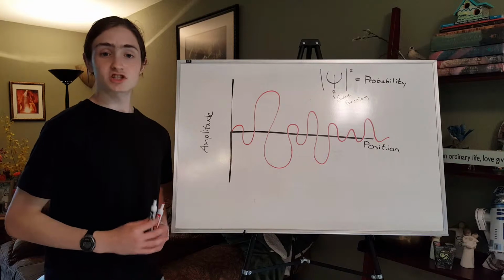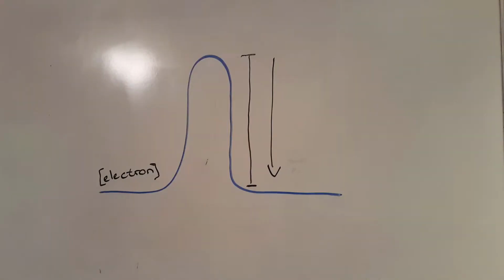Quantum Tunneling - Breakthrough Junior Challenge 2019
I have always been curious about how things work on a fundamental level. Quantum mechanics is a theory that tries to explain the universe on small scale interactions and is highly accurate as far as we can tell, and a fundamental property in it is quantum tunneling. I find learning about topics such as these helps everything else to fall into place, and can help you understand science as a whole and how parts of it relate to other topics, for example, quantum tunneling is used in things like how certain DNA mutations happen, or how the sun works.